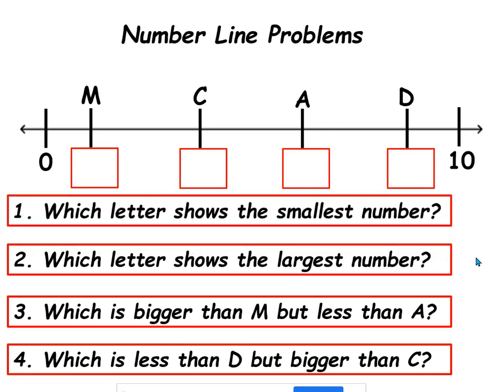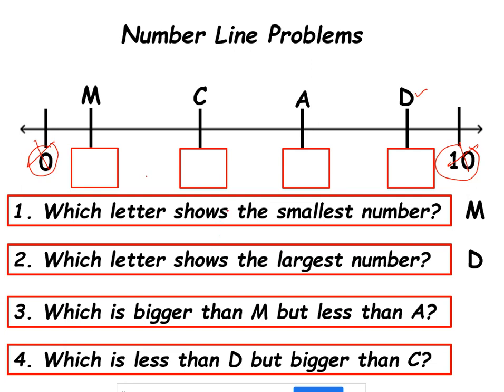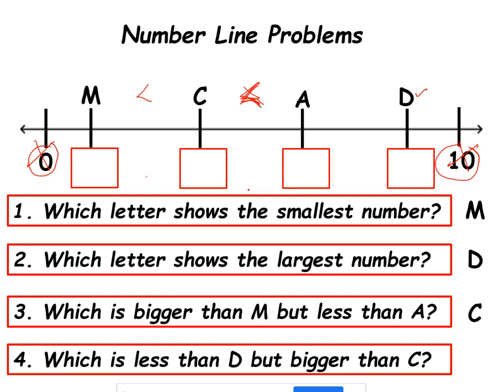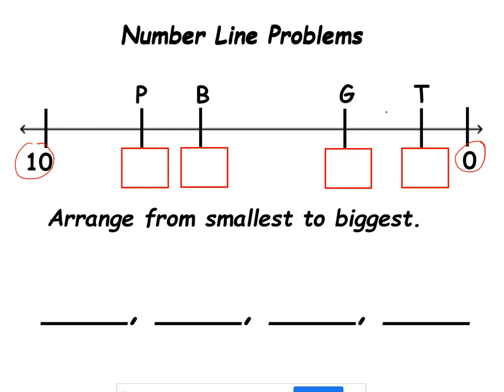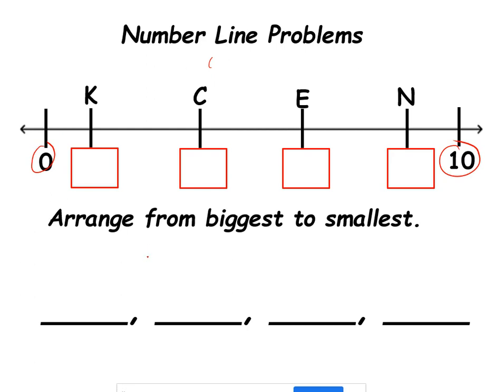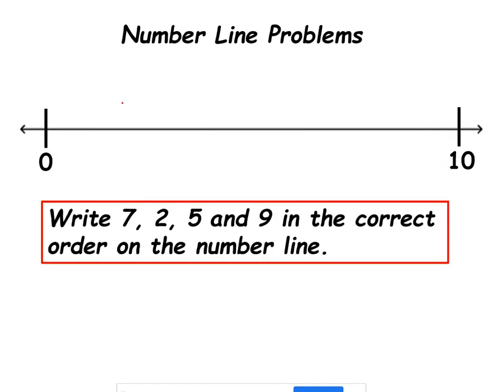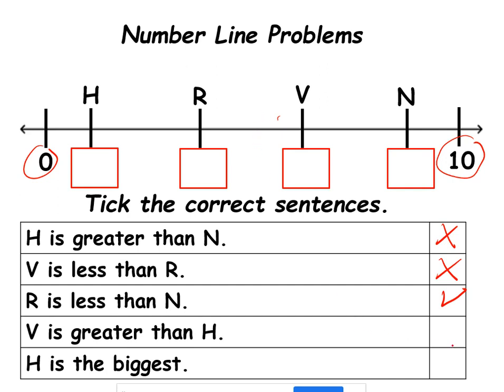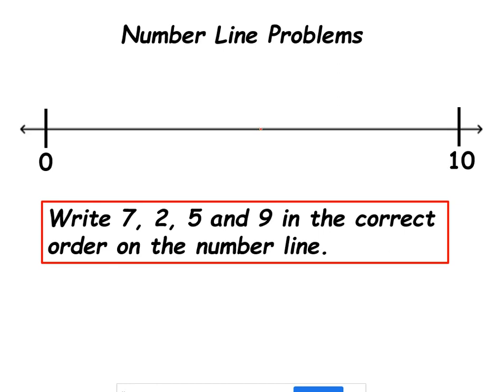NUMBER LINE 4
Here, students will use1 number lines to practise and reinforce counting numbers.

With number lines, they will ide1ntify numbers, less than and more than, count how many hops from a number to another, order numbers.

They must also know that a number line begins with any number.

I’m sure you’re having great engaging learning here!